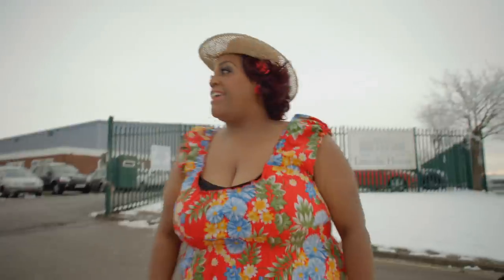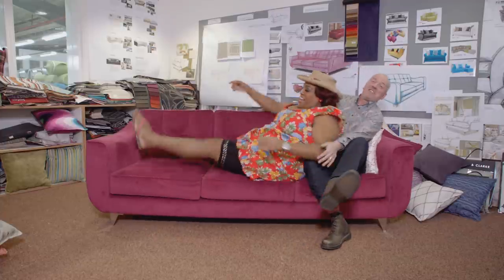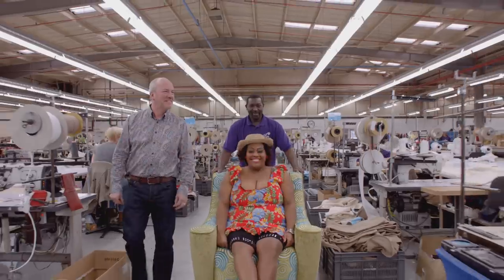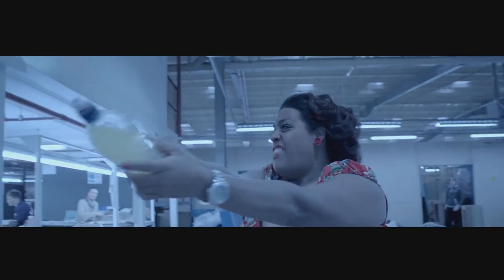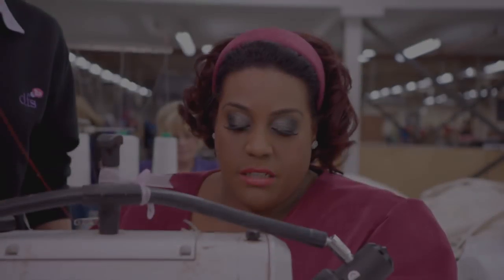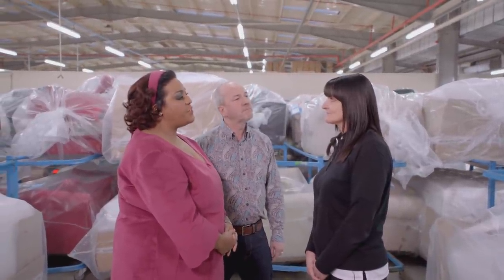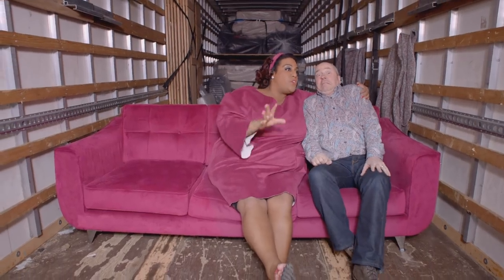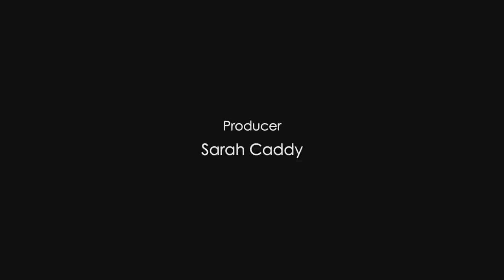When Alison Went To DFS: A Sci-Fi RomCom Love Thriller - Full Version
This Valentine's, bubbly Brummy and popular ITV showbiz reporter, Alison Hammond stars in her debut film role as the leading lady in what can only be described as an entirely new genre of film: A Sci-Fi RomCom Love Thriller.